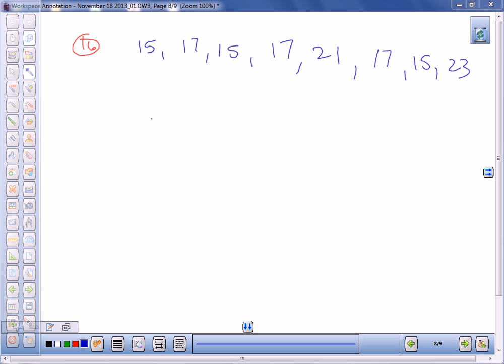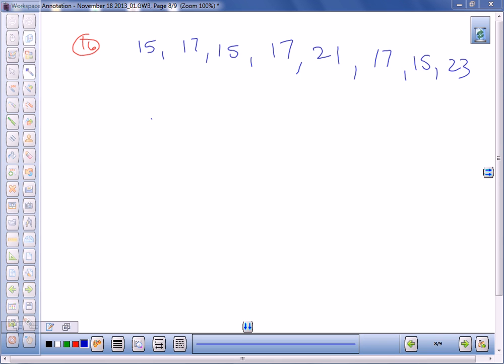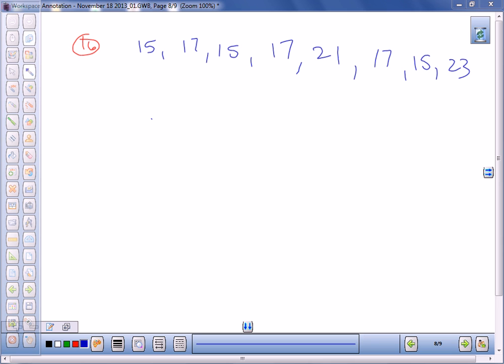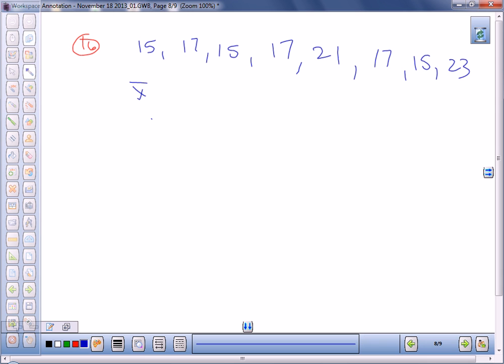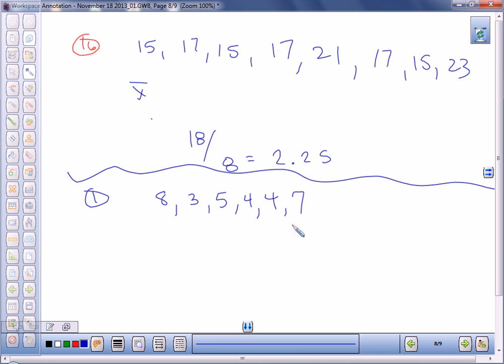ACAAG 11 18 13